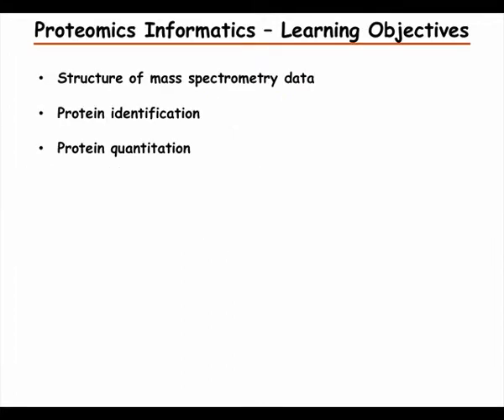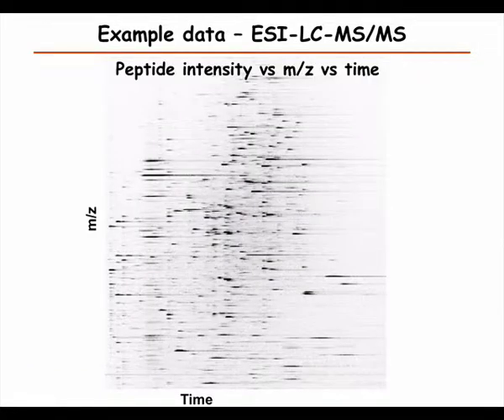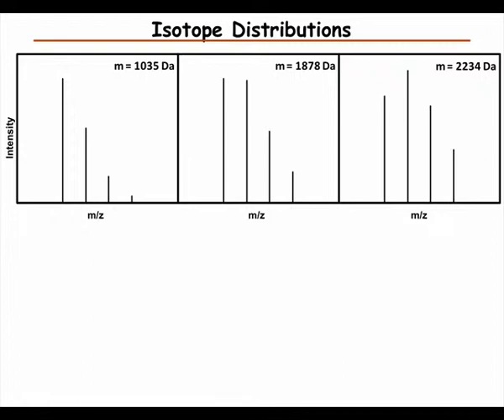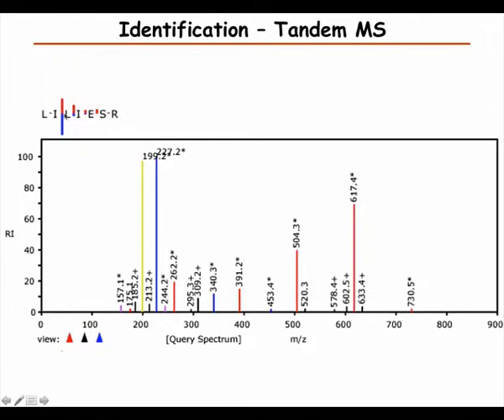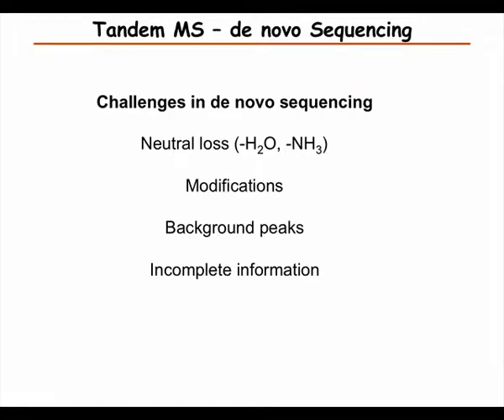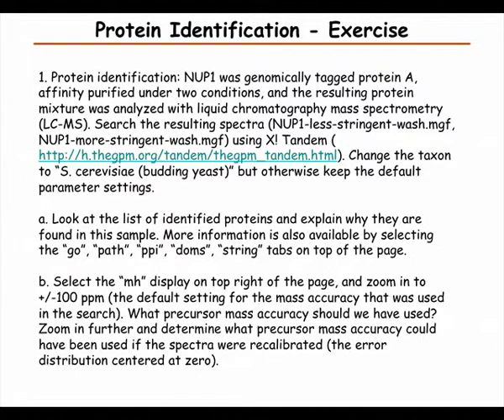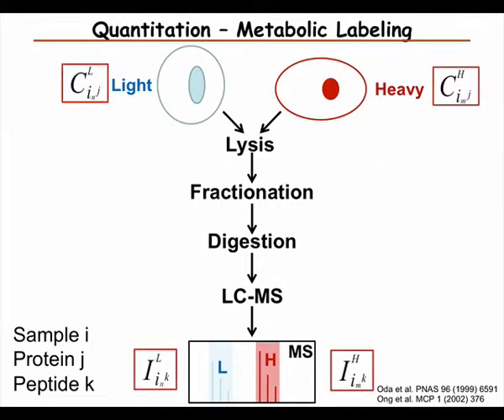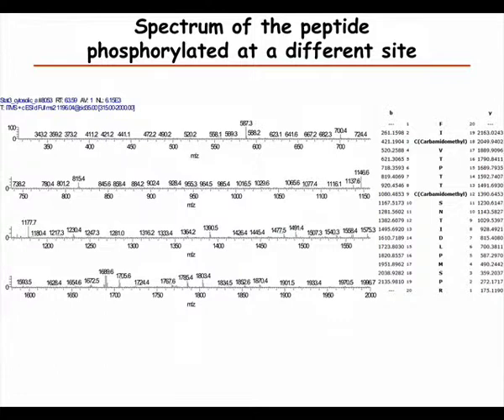Proteomics Informatics, November 11, 2014